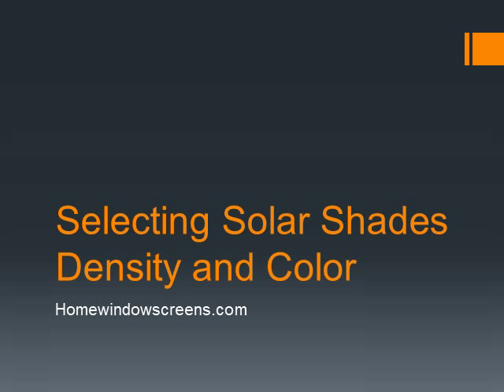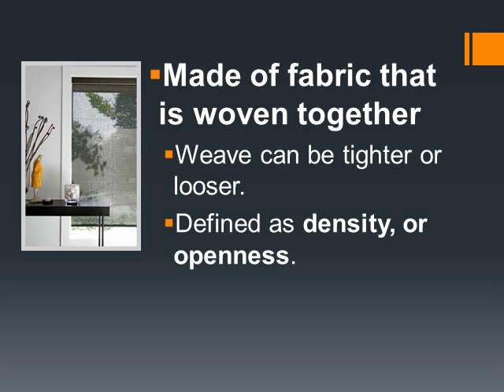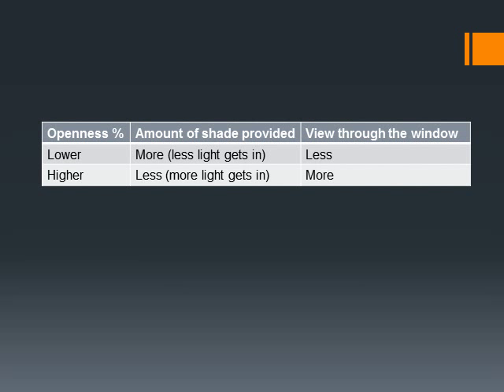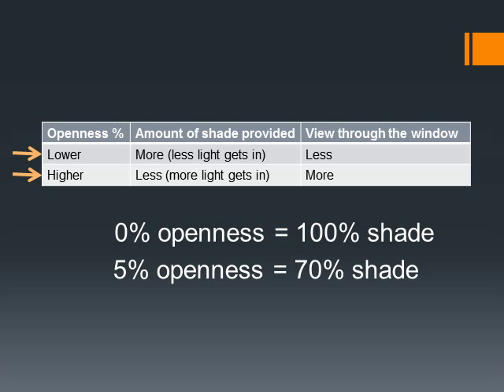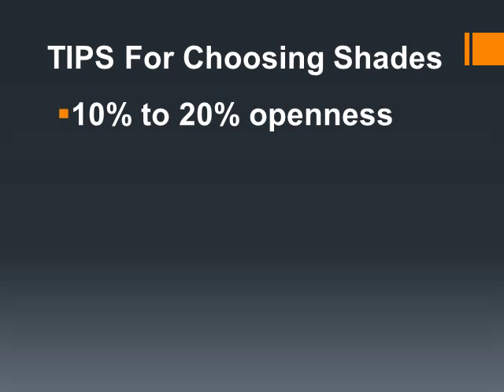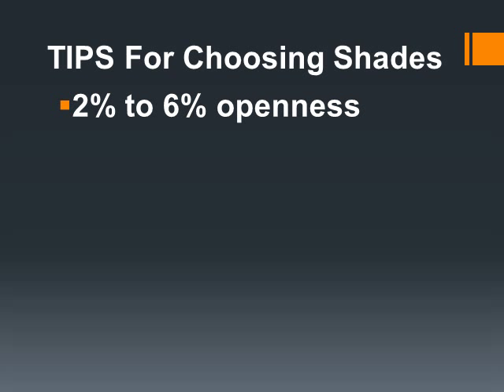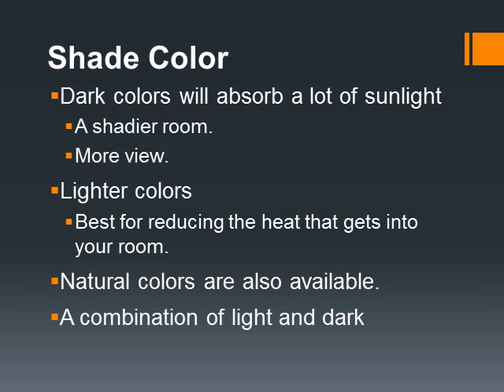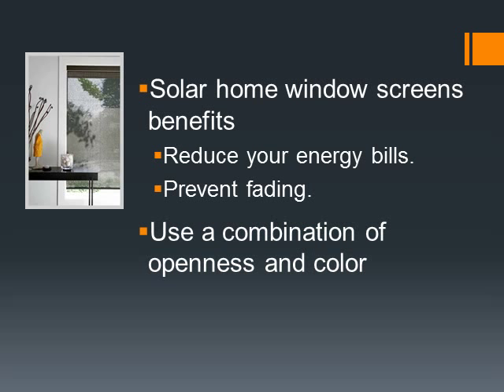Selecting Solar Shade Density and Color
Learn tips for getting solar shades based on density or openness.